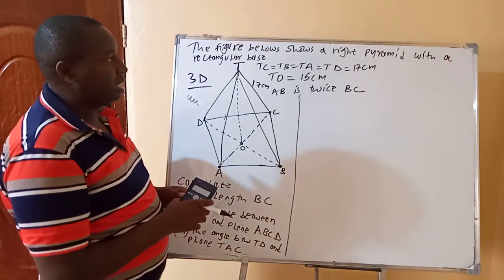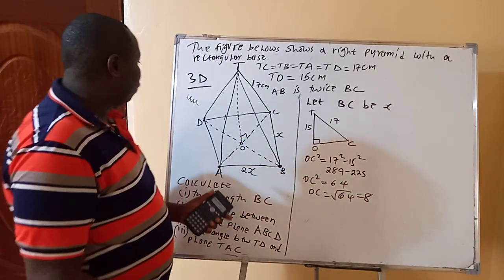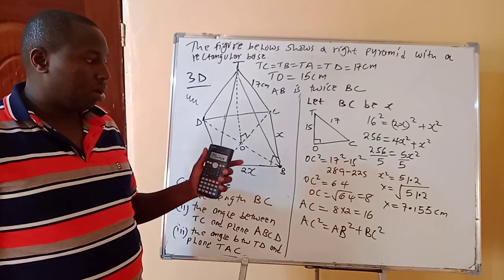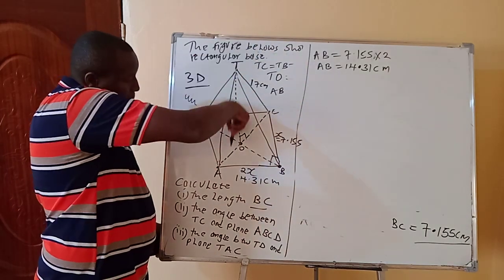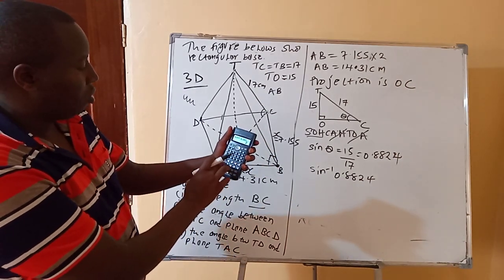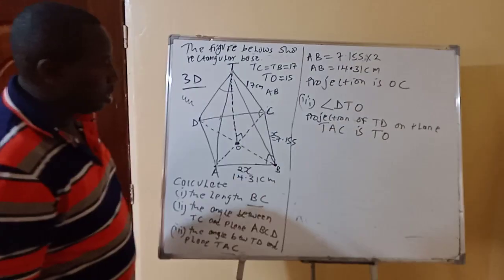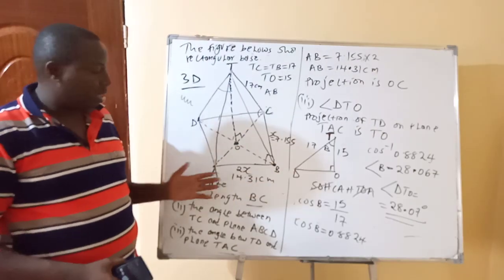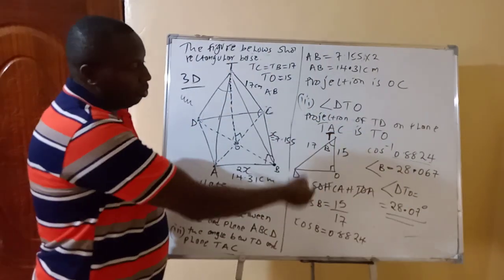FORM 4 MATHEMATICS THREE DIMENSIONAL GEOMETRY,Mwalimu Ignatius Wahome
FORM 4 MATHEMATICS 3D